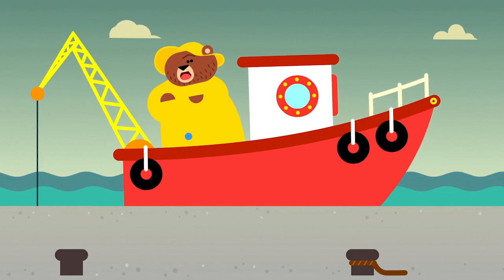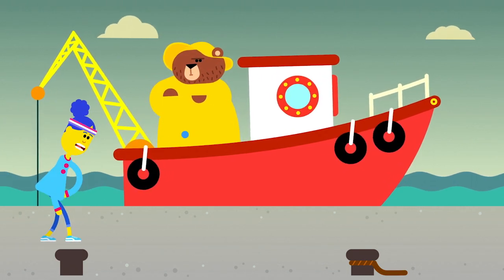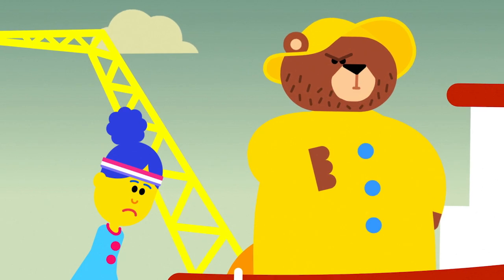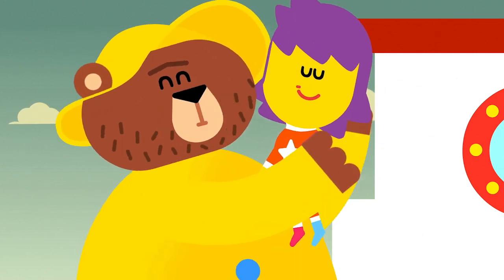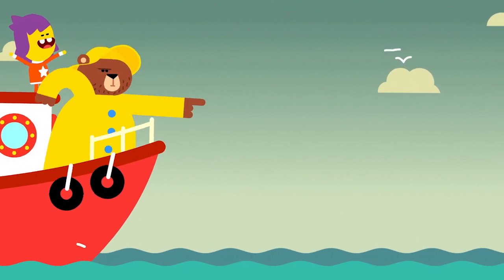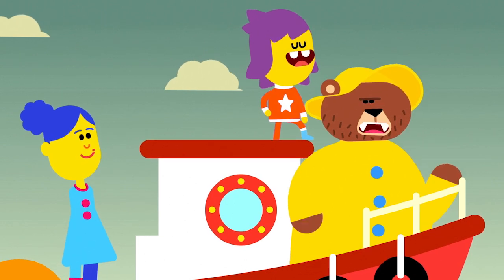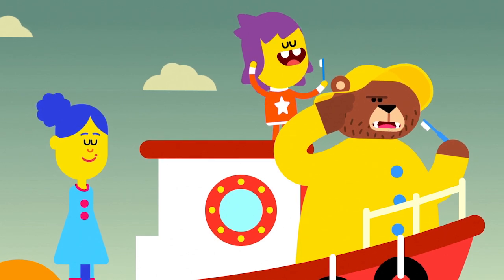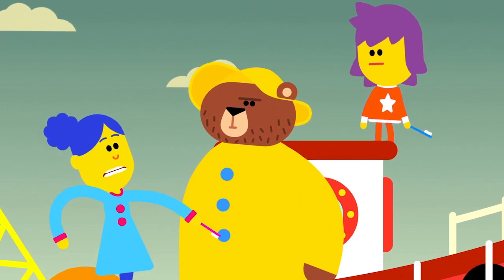Make teeth brushing fun with Signal - EP 14 l Discover cartoon brushing with Little Brush Big Brush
Our cartoon brushing characters are taking us to the Atlantic. Let's salute and brush for our 2 minute brush with Captain Teddy!

Our next adventure takes Little Brush and Big Brush to a fishing harbour where they meet Captain Teddy, a bear who is keen to sail the Atlantic. Little Brush and big brush join Captain Teddy as his crew, getting them closer to home. If you are new to this cartoon brushing series, we suggest you go to episode 1. This cartoon series features Little Brush Big Brush – special characters specifically designed to make brush time fun time! Parents, teach your kids better teeth brushing habits in a fun and interactive way. Little Brush Big Brush has 21-episodes – one per day - designed to help create long-term teeth brushing habits. Hooray to clean teeth!

Each daily episodes includes:
1. A fun story with Little Brush Big Brush going on an adventure around the world, meeting a new character in each exotic part of the world.
2. A 2 minute tooth brushing timer allowing kids and their new character friend to brush their teeth together for the right amount of time. Each character also presents a fun new challenge to do while teeth brushing, adding a spin to the daily brushing routine.

The videos are easy to follow and captivating to excite kids to continue throughout the whole journey. They are a great alternative to brush your teeth songs as the series drives habit-forming behaviour in toddlers and kids.

Why 21 days?
It takes 21 days to build a habit. Signal knows the importance of building good oral care habits from a young age as it creates a life-long impact. Start your 21-day challenge with Little Brush Big Brush. The best gift you can give your child is a healthy smile for life.

Why is there a 2 minute tooth brushing timer?
Brushing teeth should take 2 minutes! This is the recommended time (along with brushing day and night) to help keep the bacteria at bay and keep teeth healthy and strong.

Where can I learn more about Little Brush Big Brush?
You can go to the Signal/Pepsodent website (link below) where you can find more information on Little Brush Big Brush. The link also contains a guide for parents to understand more about children's teeth. Additionally, it has supplemental tools such as a brushing teeth calendar, stickers, and completion certificate you can use to enrich your teeth brushing journey.